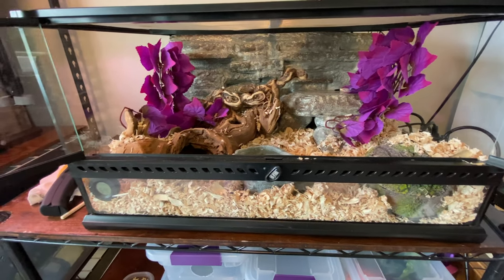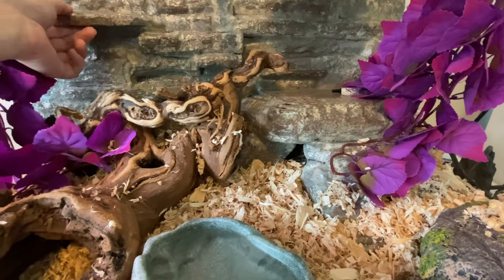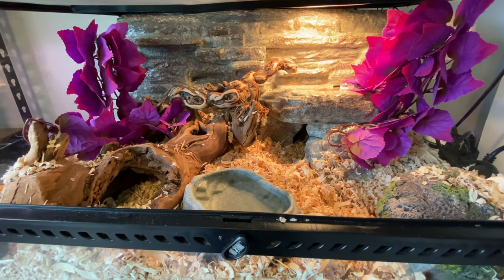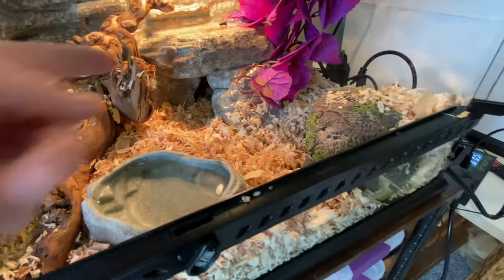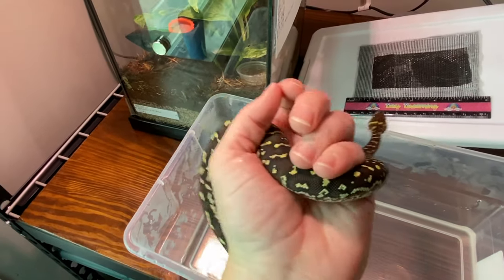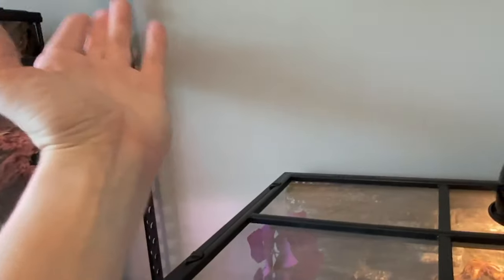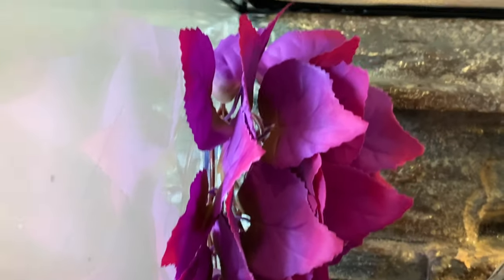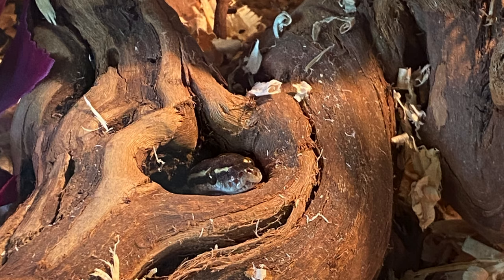Angolan Python Enclosure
this quick video, show you my young Angolan Python natural enclosure build.